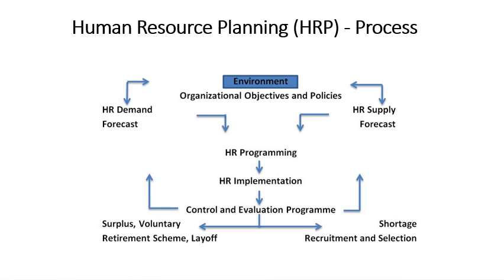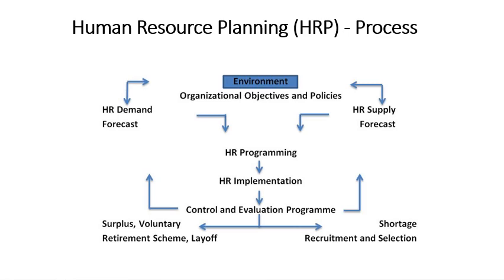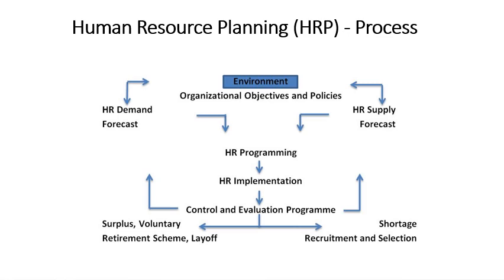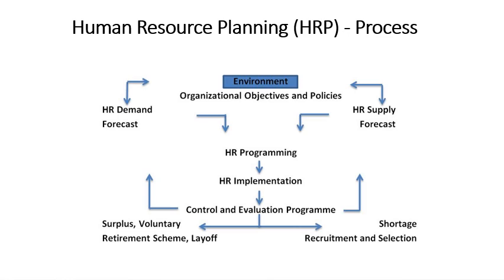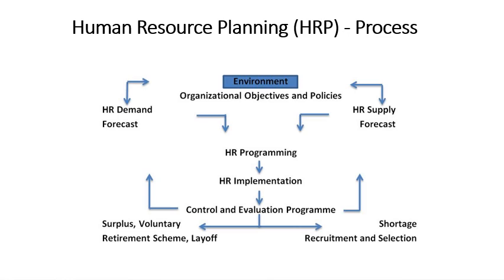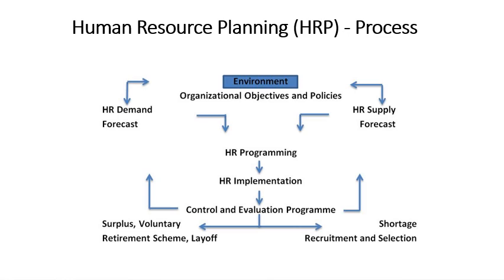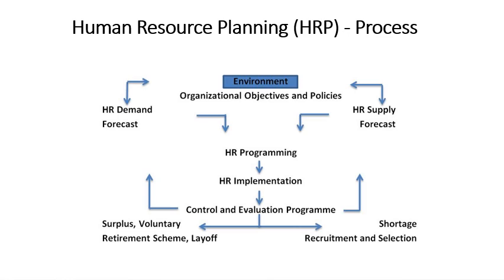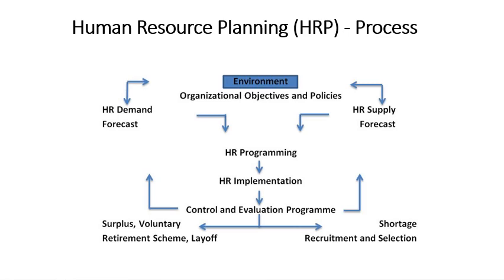Human Resource Planning Process